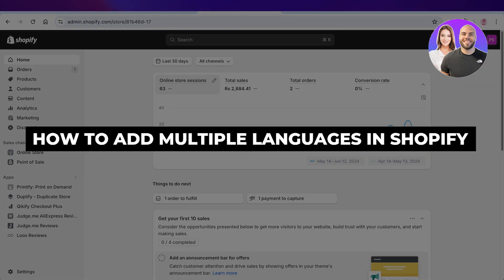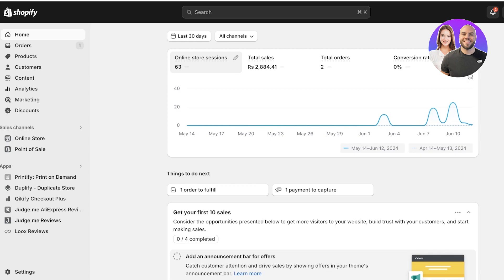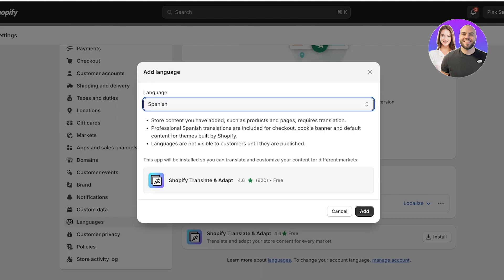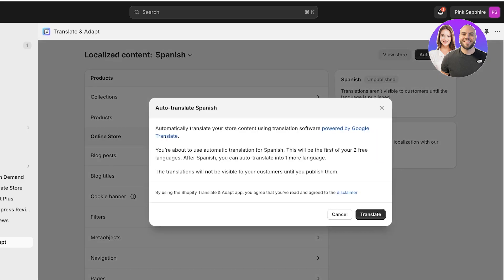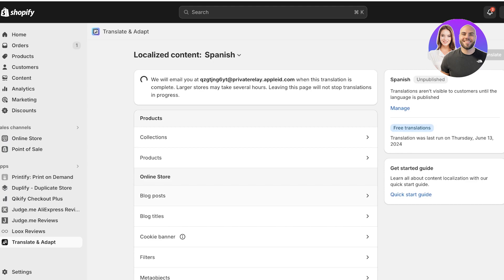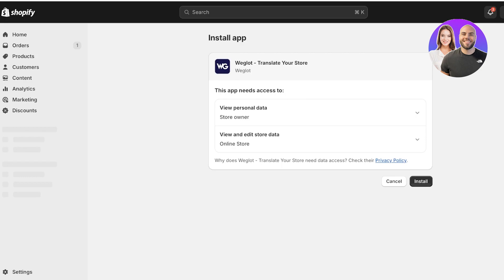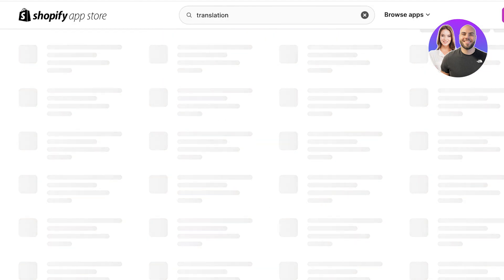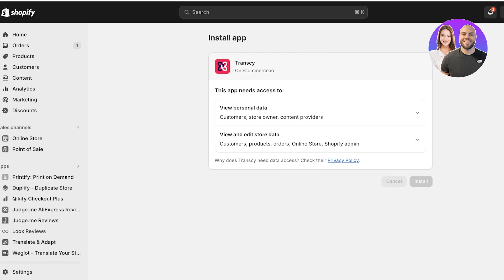How To Add Multiple Languages In Shopify 2026 (Step-by-Step)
In this video, we show you how to add multiple languages in Shopify step-by-step. This tutorial covers everything you need to know to make your store multilingual and reach a wider audience easily.